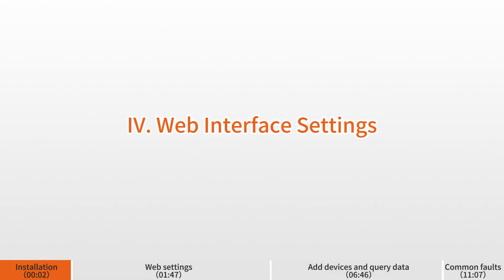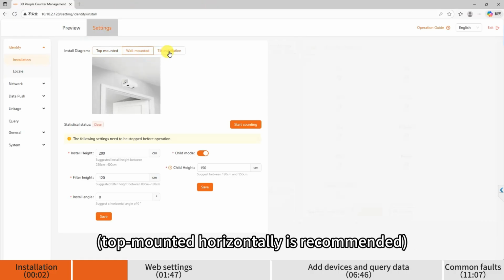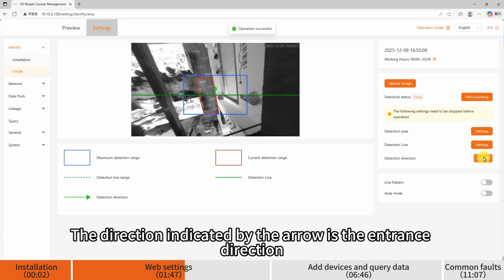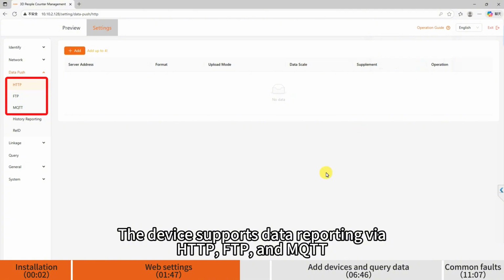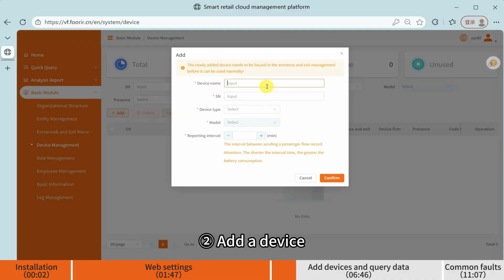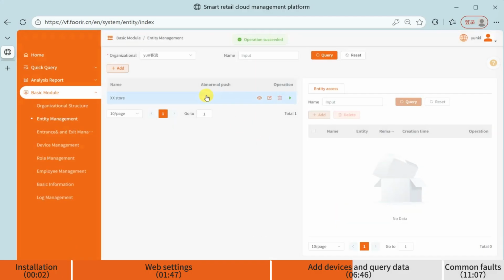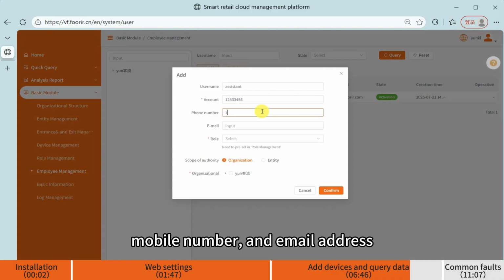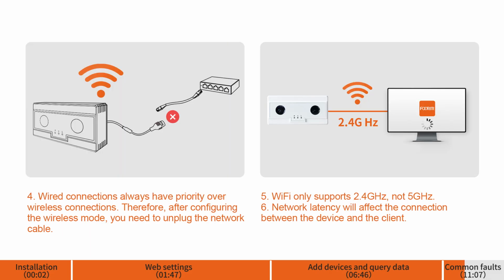Complete Installation and Configuration Tutorial for Ai People Counting (Beginner's Guide)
How do you configure a newly installed binocular customer flow statistics terminal for accurate counting?
🔧 This video guides you step-by-step through the process, from device installation → network configuration → adding to the backend → organizational structure → entrance/exit binding → common troubleshooting!

Suitable for shopping malls, stores, office buildings, and other locations requiring customer flow statistics, helping to make operations more accurate.